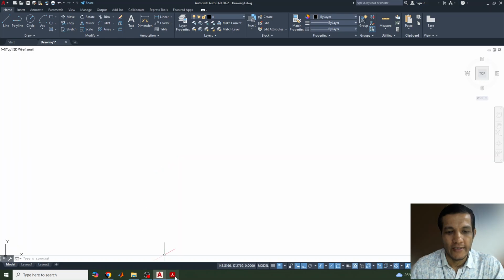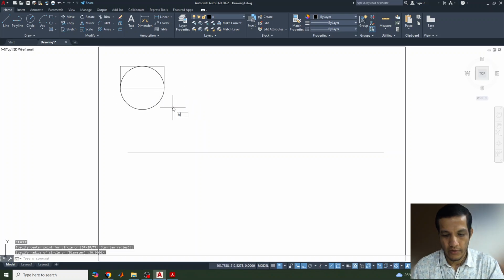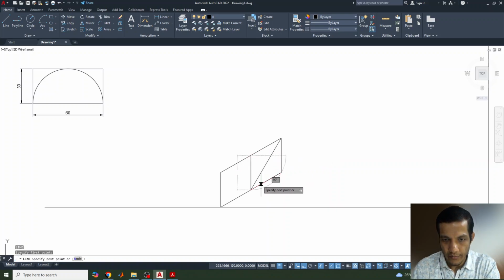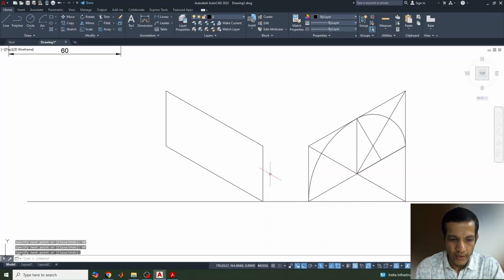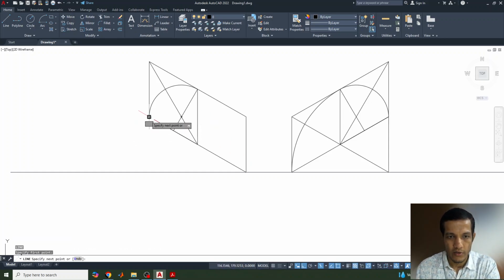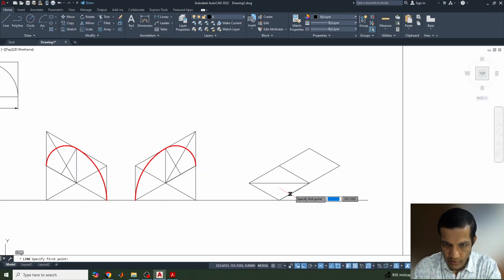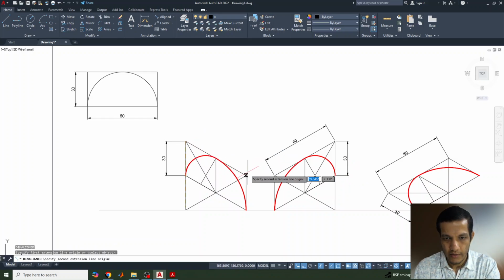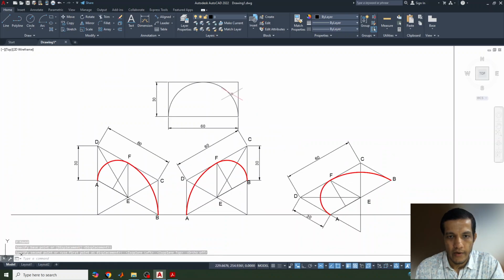Lecture 59 Isometric Projection, How to draw Isometric view of Semi-Circular Plane in AutoCAD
A detail explanation given on Isometric Projection, and how to draw Isometric view of Semi-circular Plane in AutoCAD.